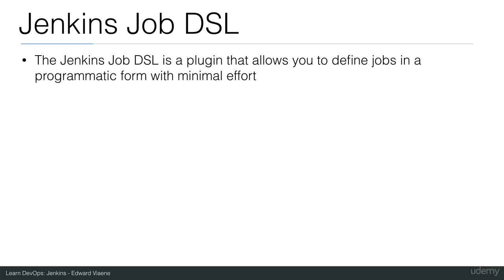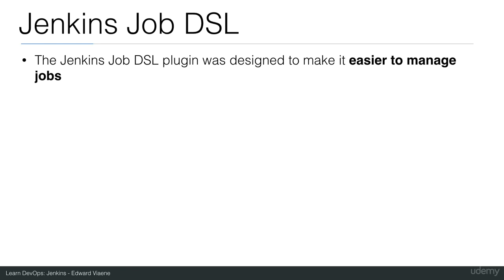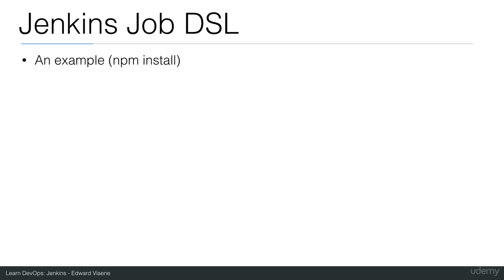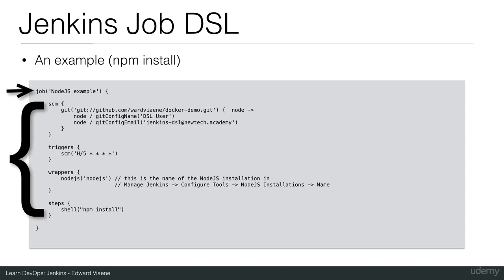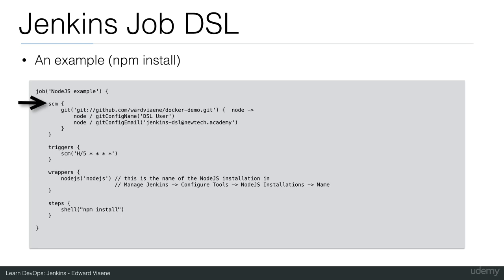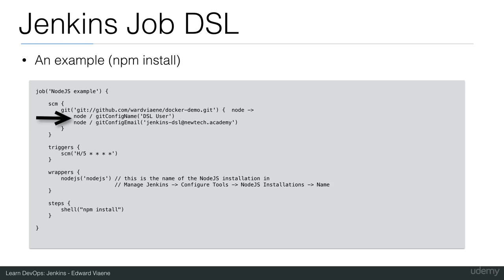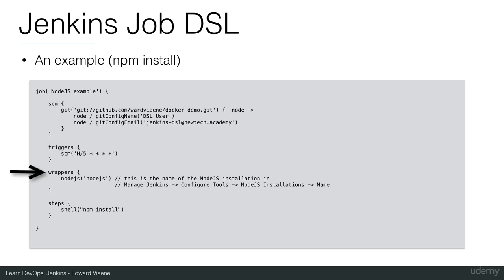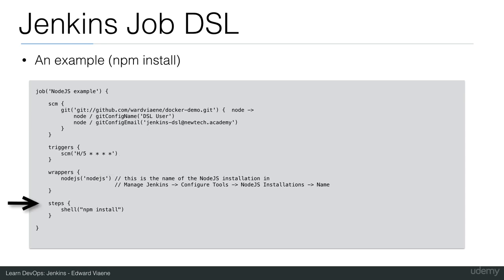14- Introduction to Jenkins Job DSL - DevOps